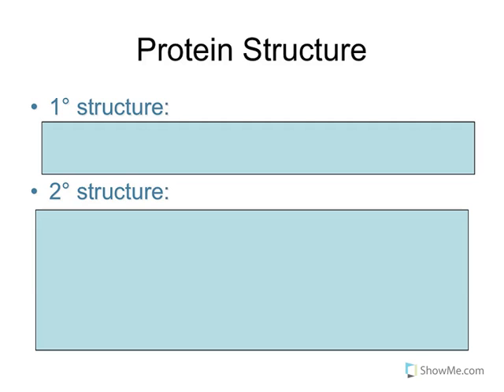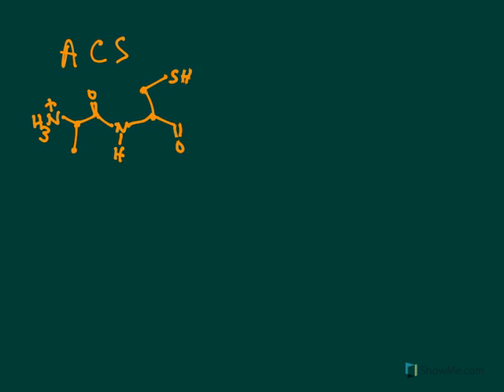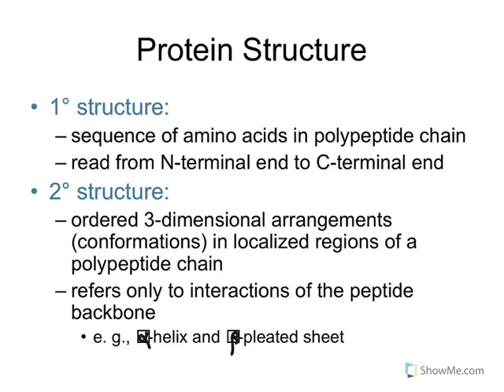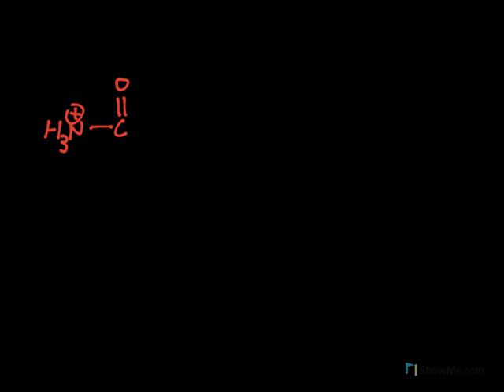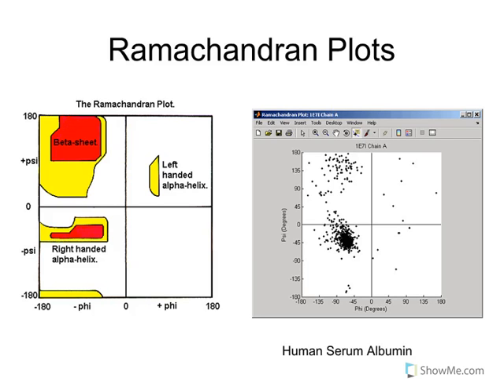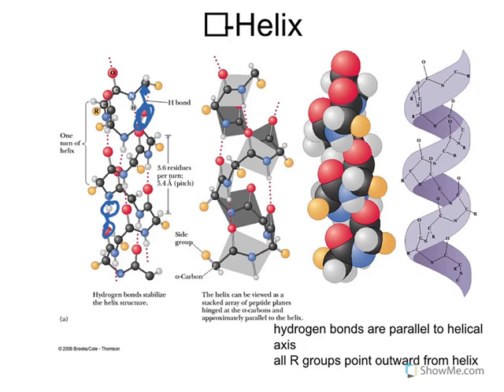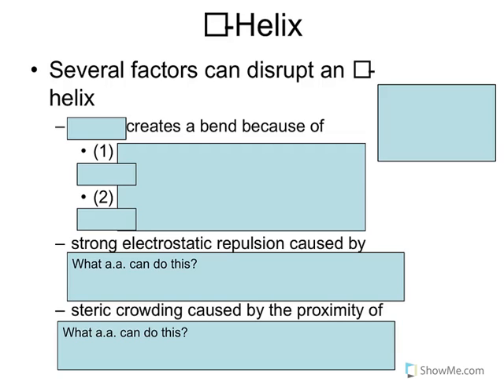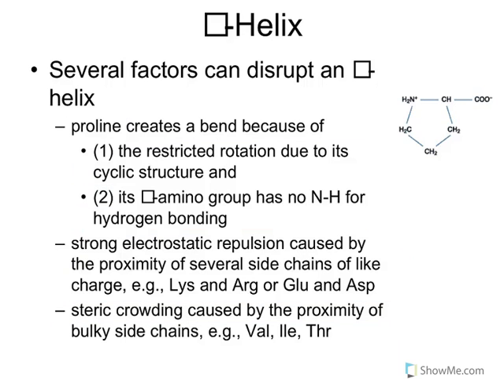BC1 Ch4 pt1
First lecture of Biochem 1 chapter 4 on hierarchy of protein structure